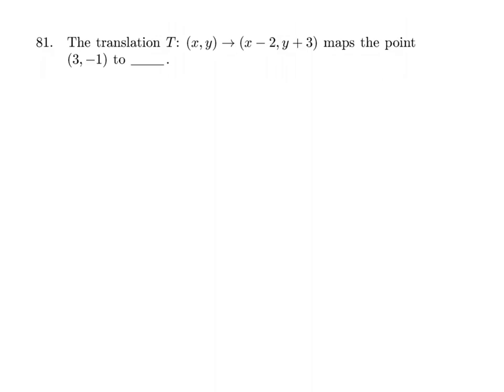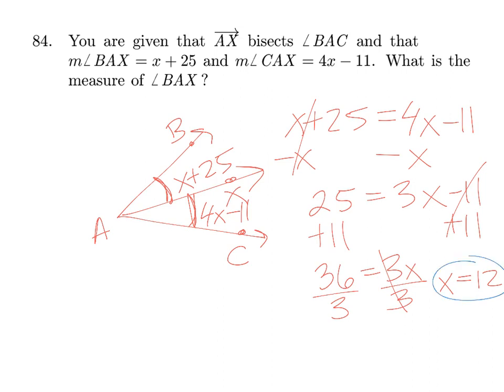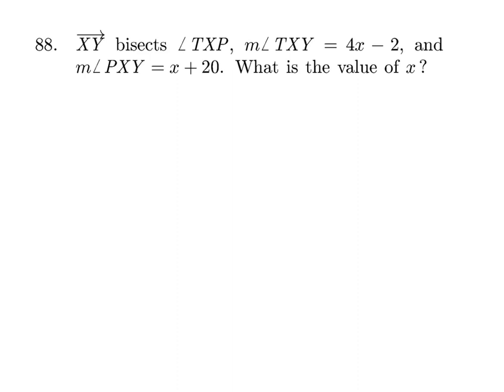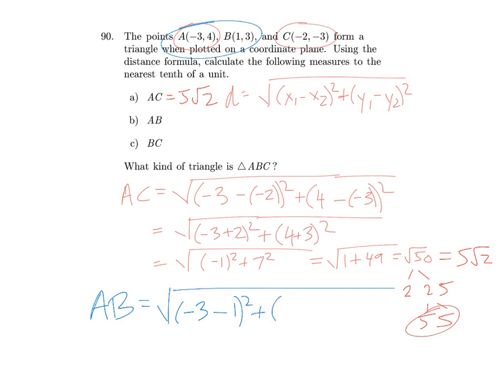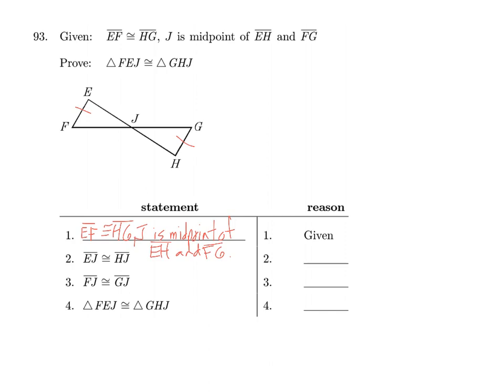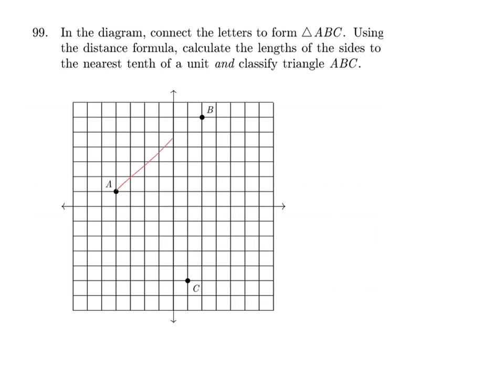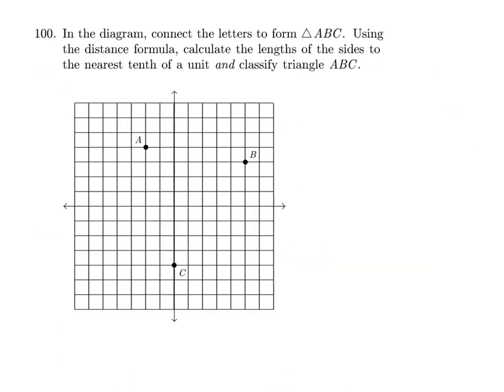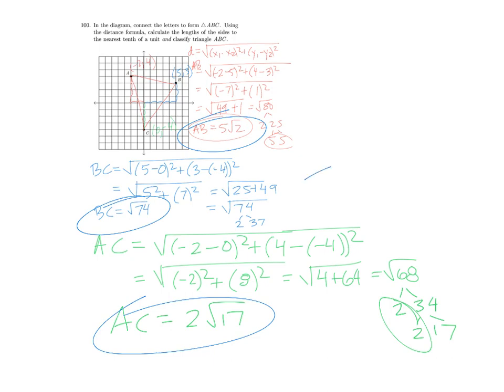Fall Final Review 81-100 - Geometry